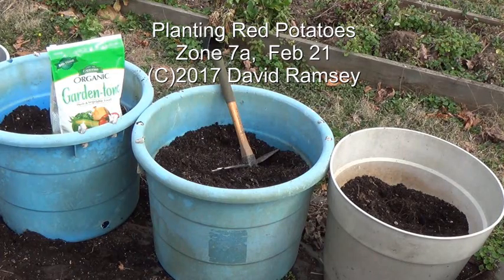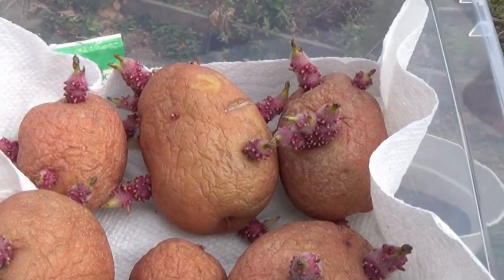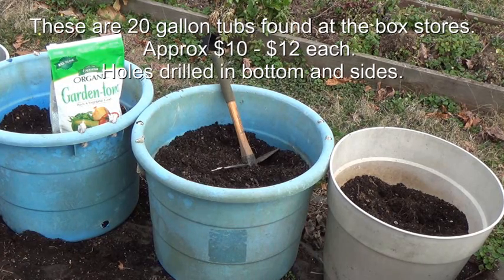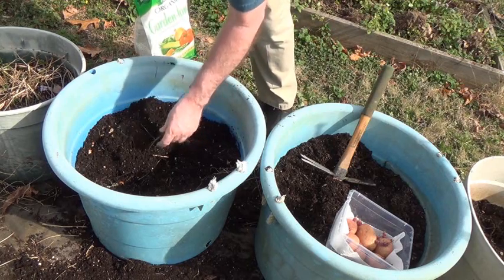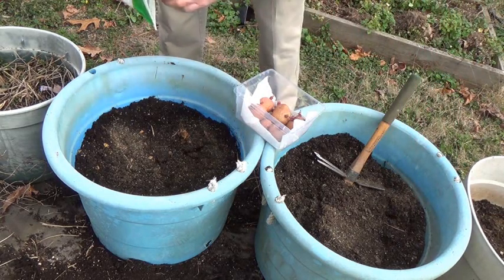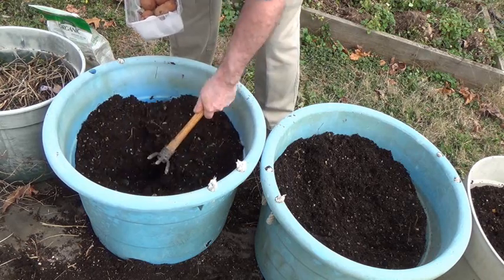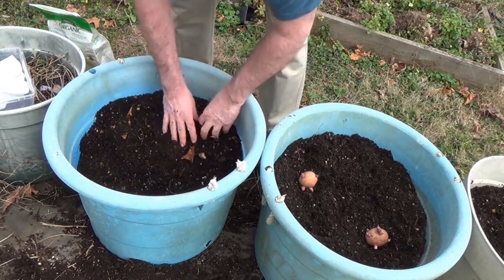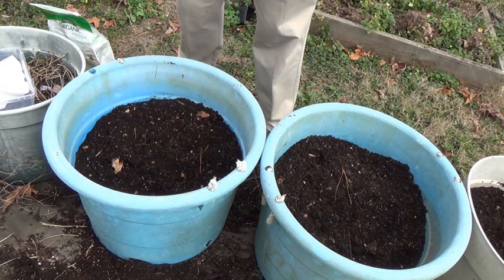Planting Red Potatoes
Here in Zone 7 late January to March 1 is the time to plant potatoes. Here is how to plant potatoes in containers for a great harvest. I plant reds, but this works for all types of potatoes.